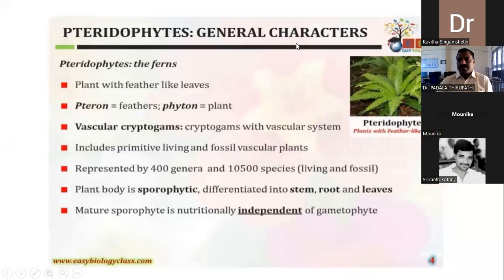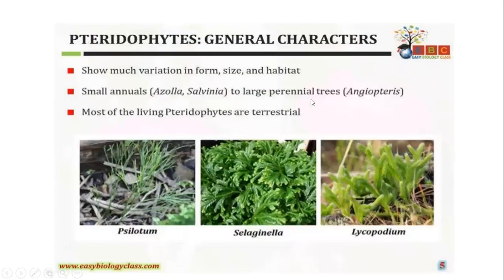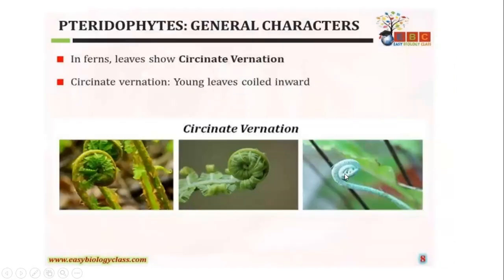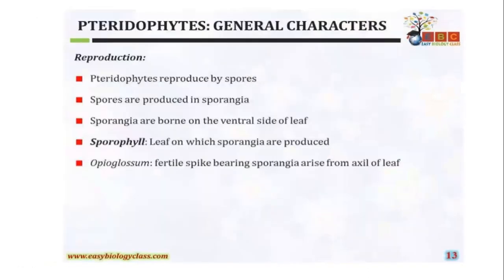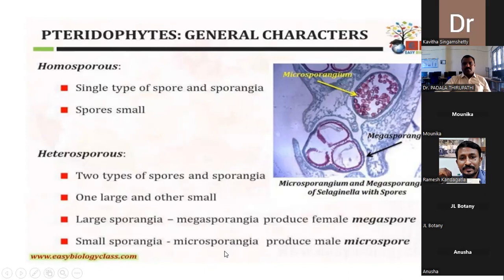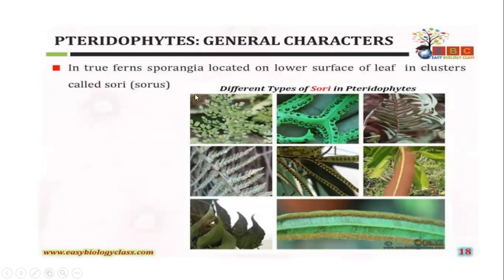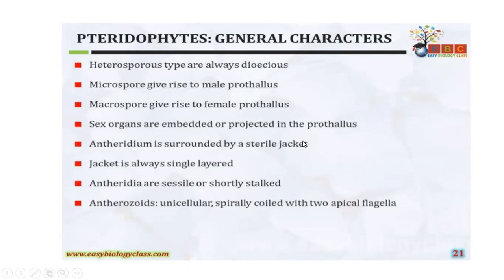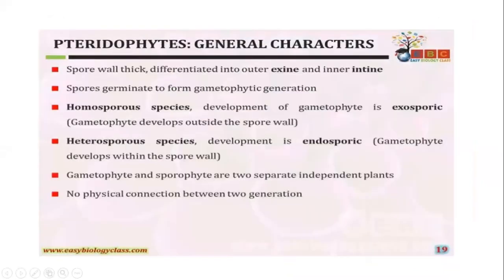JL/DL / CPGET-2023- BOTANY FREE ONLINE CLASS- PTERIDOPHYTA -GEN CHARACTERS -DR.A.KAVITHA RBVRR W HYD